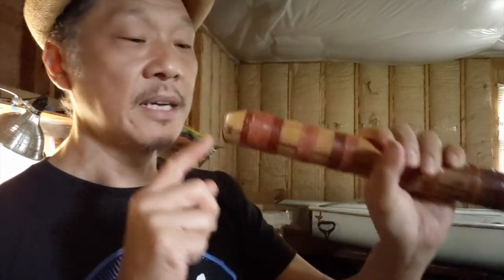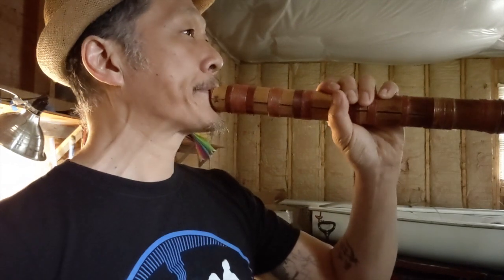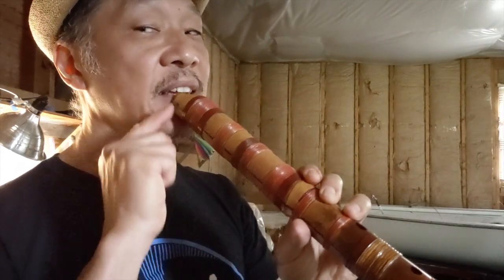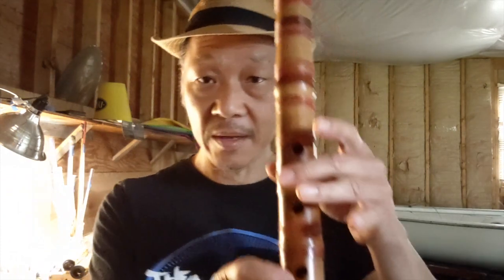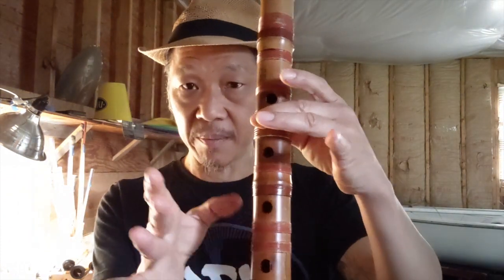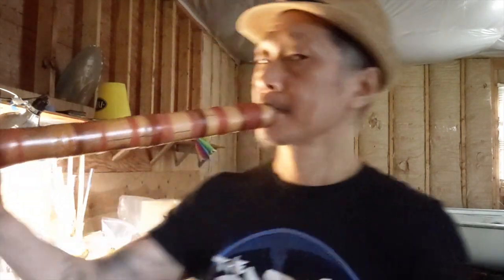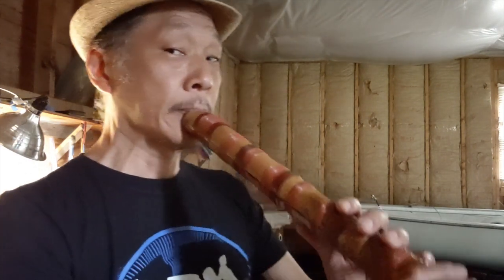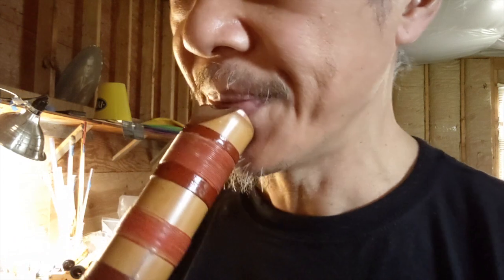Civil Duty Shakuhachi Tips #1 - How to Breathe with the Flute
This is a free shakuhachi lesson on the most basic ingredient necessary for shakuhachi playing - how to breath with the flute. It has always been my philosophy to us my art to affect positive change in society. At this moment, we need to recognize the need to break down systemic oppression of Black people world-wide. If you learned something here and feel inclined, please make a charitable contribution to a civil rights organization working towards equity such as the ACLU, Southern Poverty Law Center or Black Lives Matter,  or, the Food Bank of New York City.